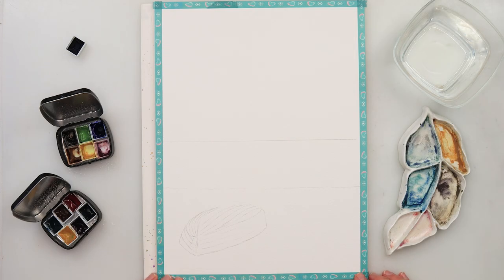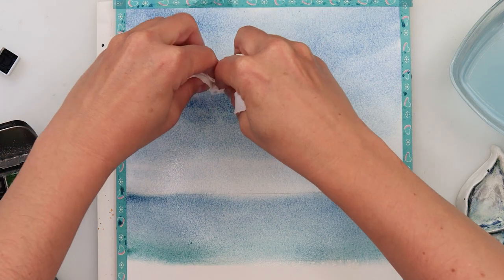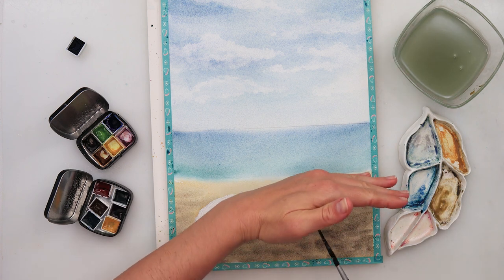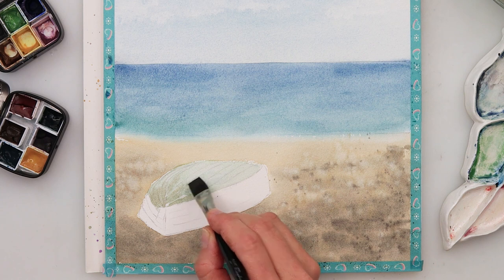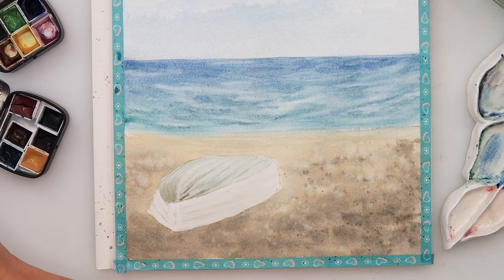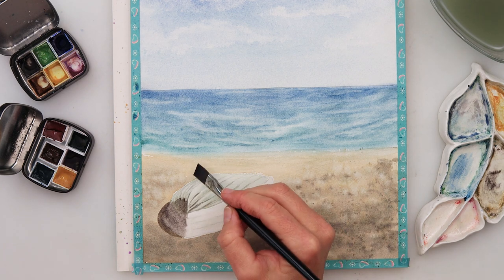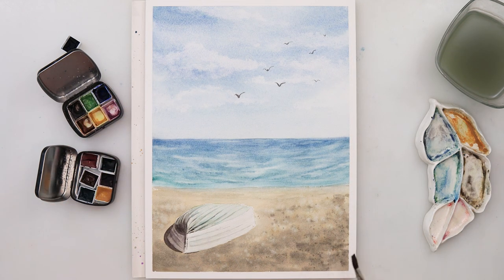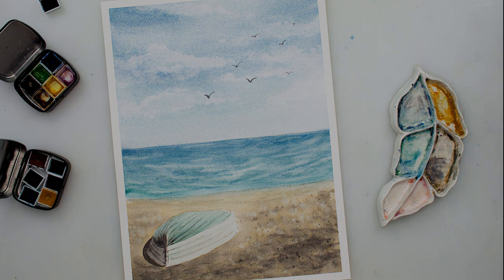Lifting watercolor for sea waves + FREE sketch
In this video I am painting a seascape with boat stranded on the beach.

It is similar to my previous video, but the difference is in painting a sea. This time I am using a dry lifting technique, while in the previous I was lifting paint on wet.

To paint it I used:
Gerstaecker cold-pressed watercolor paper 300gsm or 140lb, size 23 x 31 cm or 9 x 12 1/8 in

Blue turquoise, Green turquoise, Black with twist, Yellow light, Simple green

***Brushes:
Raphael Flat No  12 and 22

Renata